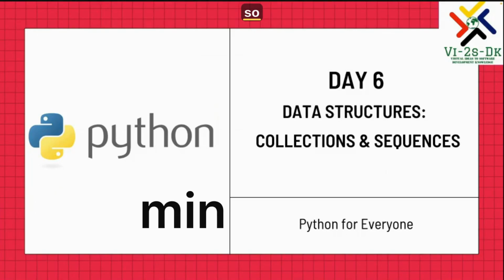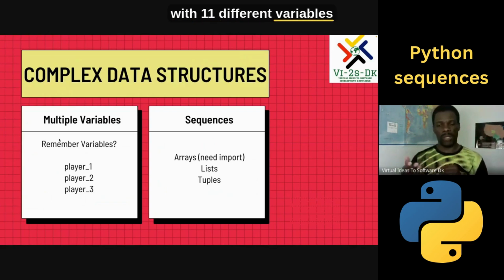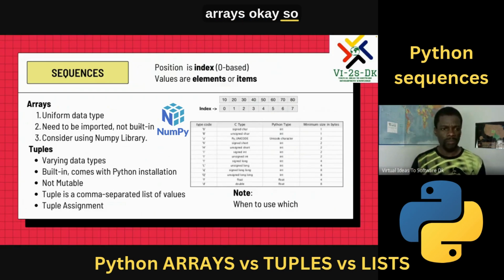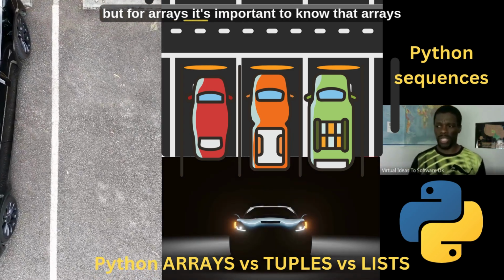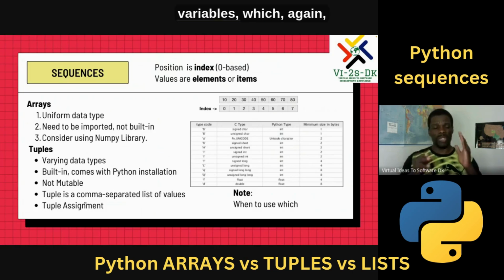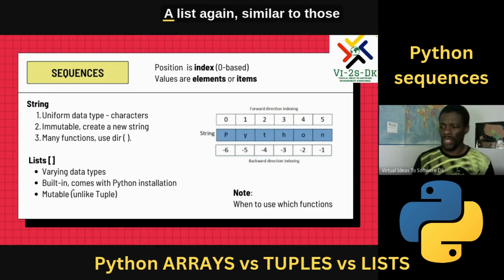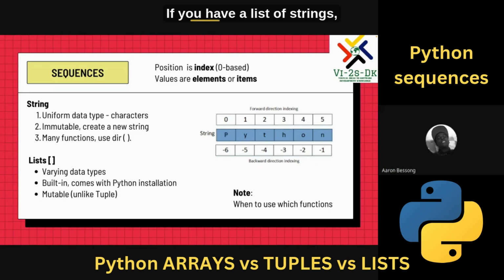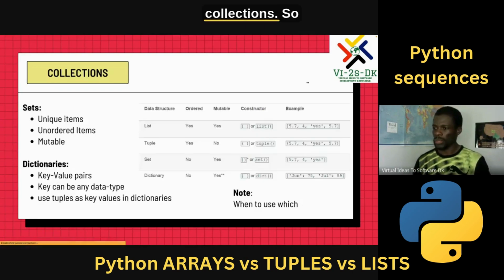Python Lists, Tuples & Arrays | Sequences & Data Structures Explained!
Python Tutorial for Beginners Made Easy [6.1] Sequences: Arrays, Tuples & Lists!
Welcome to Python for Beginners, MADE EASY 🐍 In this tutorial, we dive into the world of sequences, the fundamental Python data structures that store ordered collections of data. We'll explore the differences between arrays (the conceptual foundation), tuples (immutable and fixed), and lists (mutable and versatile).

This tutorial covers core concepts like zero-based indexing and the crucial difference between mutable and immutable data types. You'll also see how strings are a special type of sequence. Get ready to learn the building blocks for managing data effectively in Python!

Key Topics Covered:
0:00 Introduction to Python Sequences
0:20 Demystifying Variables & Data Types
1:24 What are Sequences?
2:05 The Power of Zero-Based Indexing
3:20 Arrays vs. Lists vs. Tuples
4:15 Deep Dive into Python Tuples (Immutable)
5:53 Mastering Python Lists (Mutable)
7:56 Strings as Sequences
9:57 Hands-on Lab: Working with Tuples & Mutability

Arrays, Tuples & Lists (Beginner-Friendly!)
📌 **Learn Python Sequences in 15 Minutes!** This tutorial covers **Arrays, Tuples, and Lists**—the core building blocks of Python data organization.

✔ Difference between Arrays, Tuples & Lists
✔ When to use **Tuples (Immutable)** vs. **Lists (Mutable)**
✔ How Strings work as Sequences

💻 **Code Examples:**
```python
# Tuple (Immutable)

# List (Mutable)
fruits = ["Apple", "Banana", "Cherry"]
fruits[1] = "Mango"  # Allowed!

📚 Resources:
Full Python Series: [Playlist Link]

🚀 Python for Beginners [6.1] Sequences: Arrays, Tuples & Lists Explained + Demos!
Unlock the power of Python sequences in this beginner-friendly crash course!
In this part [6.1], we’ll walk you through:
✅ The difference between arrays and lists
✅ How to use Python tuples and why they’re immutable
✅ Hands-on coding with indexing, slicing, and list operations

🎯 Perfect for new coders, students, or career switchers starting Python!
🧠 Practice, pause, and code along in VS Code!

Chapters:
Intro – Sequences in Python
- Arrays vs Lists
- List creation and indexing
- Tuples in Python
- Tuple operations
- List methods (append, pop)
- For loops and list access
- Recap + What's next